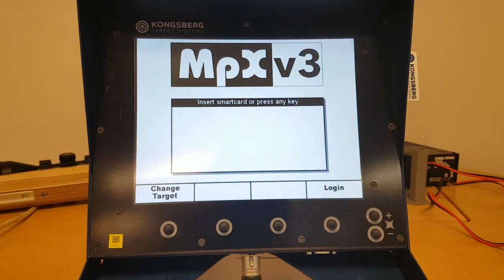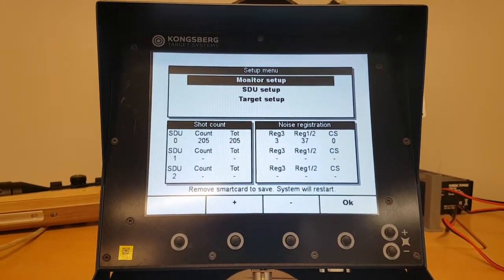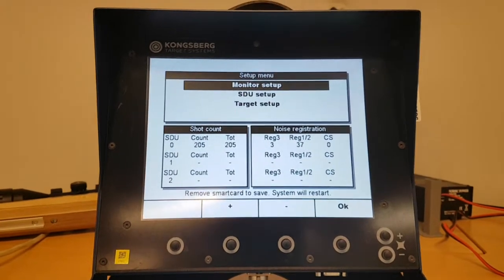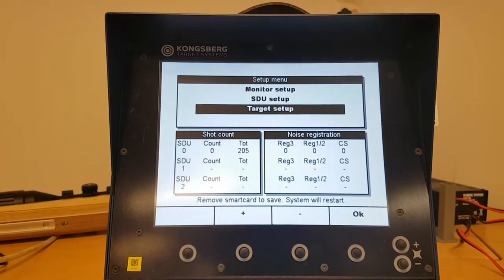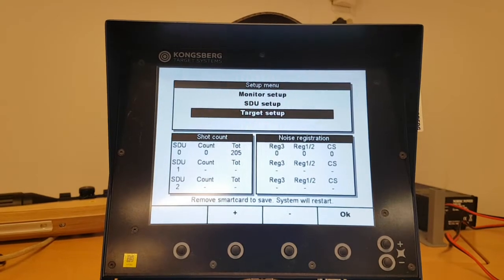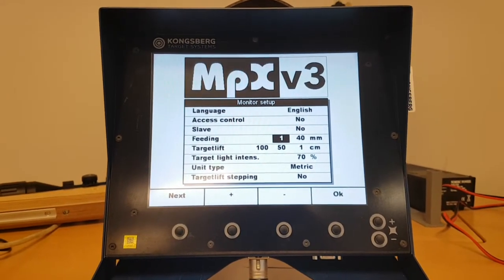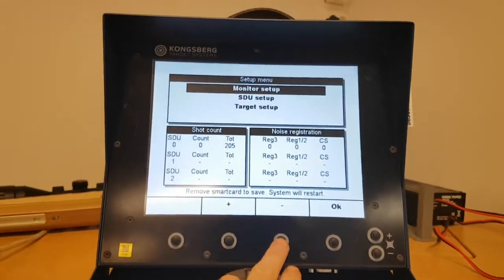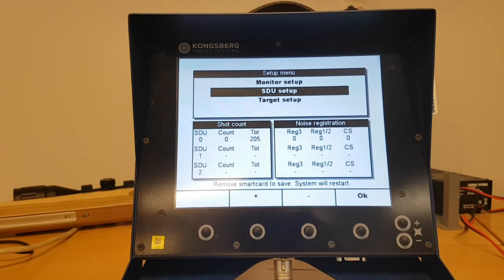MpXv3 Monitor Setup